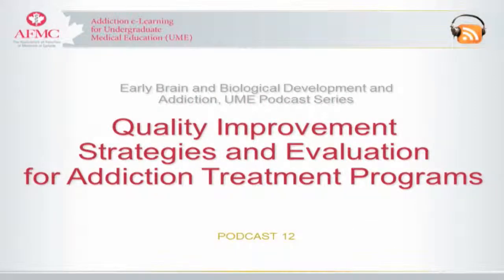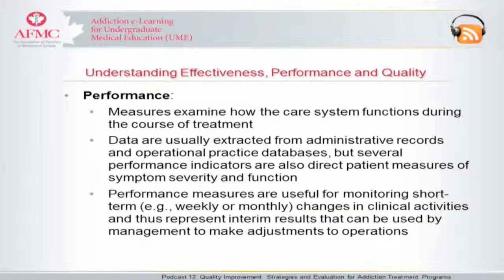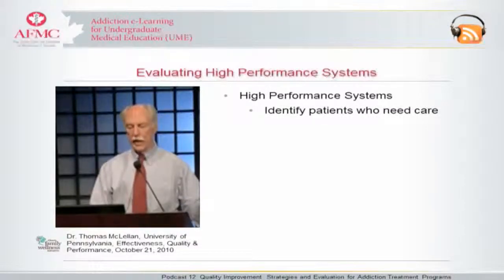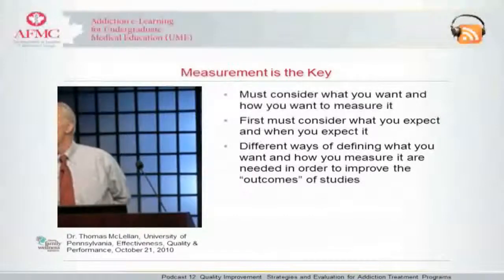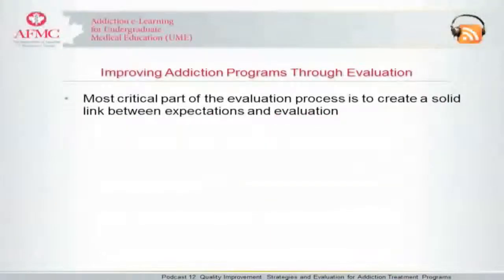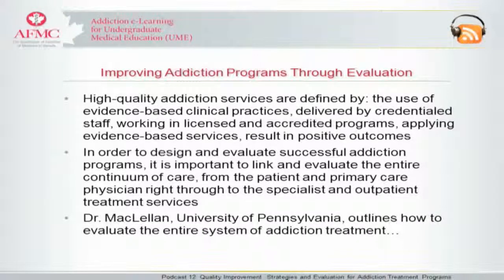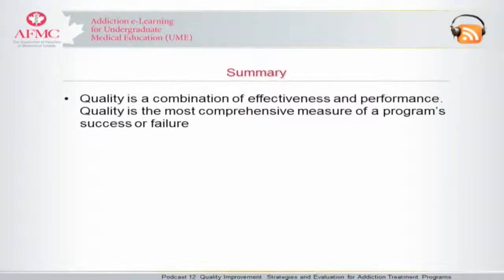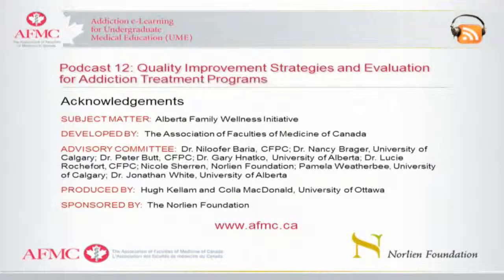Podcast 12: Quality Improvement Strategies and Evaluation for Addiction Treatment Programs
This is the twelfth episode in a podcast series on Early Brain Development and Addiction for Undergraduate Medical Education.

Podcast 12, Quality Improvement Strategies and Evaluation for Addiction Treatment Programs, highlights the differences between effectiveness, performance and quality in addiction treatment. The podcast describes the significance of understanding which elements of a program need to be measured and how to measure them in the evaluation process. It also addresses the importance of creating a solid link between expectations and evaluation, in order to produce practical outcomes for a program.